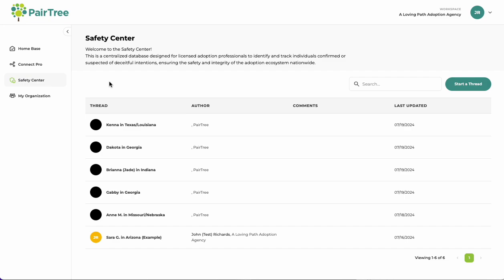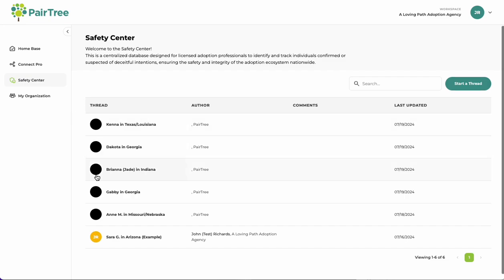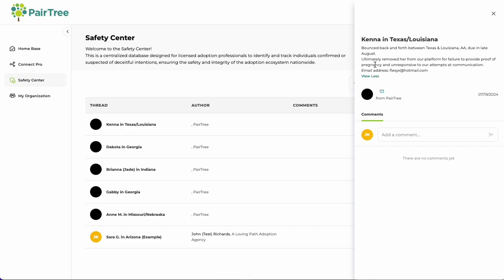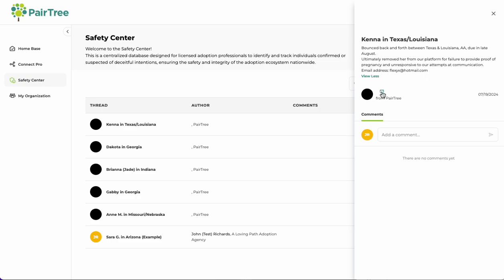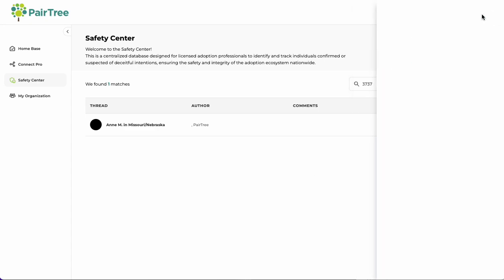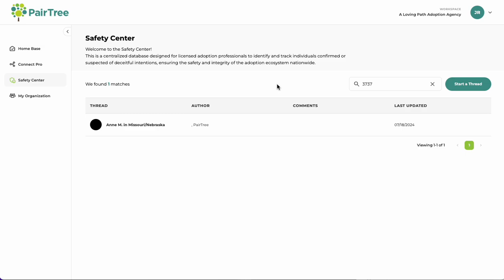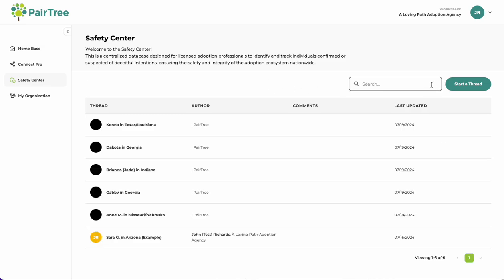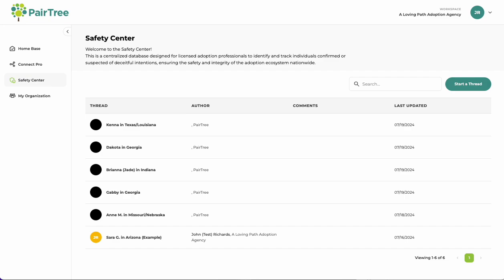Connect Pro - A Safety Center (Scam Database) Demo